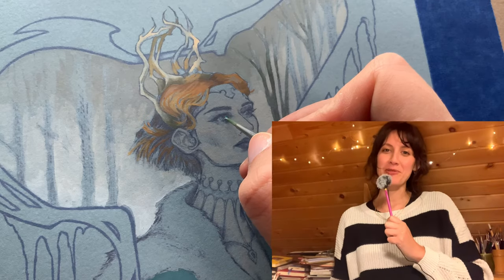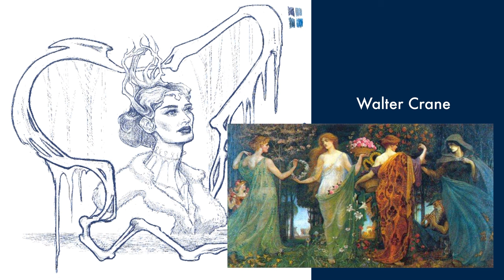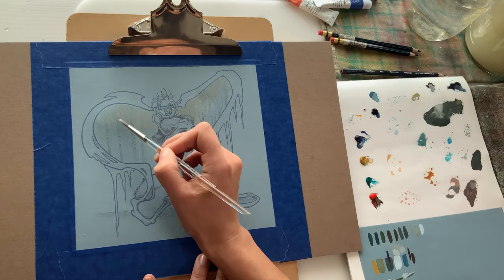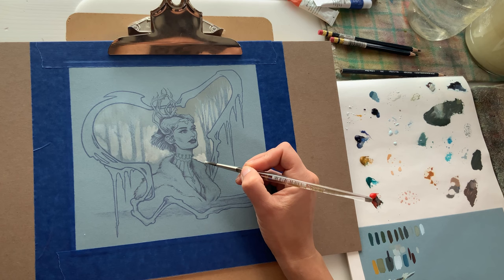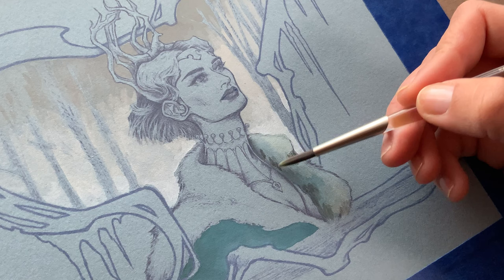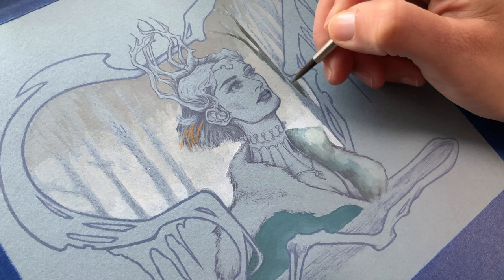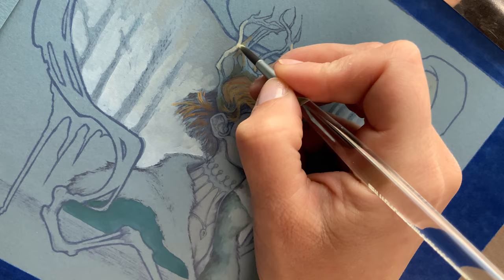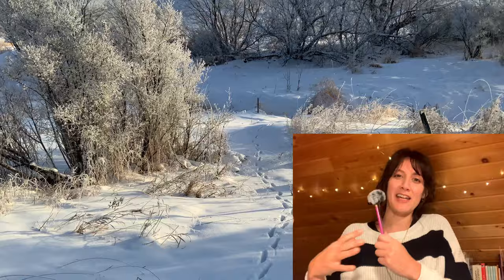Winter as Art ❄️ Turning Seasonal Feelings into Paintings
Today, I’ve got a seasonal art project inspired by Alphonse Mucha’s allegorical paintings and a “draw this in your style” challenge I saw on Instagram. We’re creating art that represents winter as a person, embodying the essence of the season.

I’ll take you through my process, from digital sketches in Procreate to experimenting with gouache and pencil crayons on pastel paper. This project is all about reflecting on what winter means to you, whether it’s the harsh cold, the darkness, or the little bursts of color that stand out against gray days.

I faced some challenges, like finding the right grays and navigating pencil crayon techniques, but it was a meditative and rewarding experience. I hope this inspires you to create your own seasonal art and share your winter interpretations.
-Debby

There is still time to join her DTIYS if you are interested.

I post daily stories, while I work!